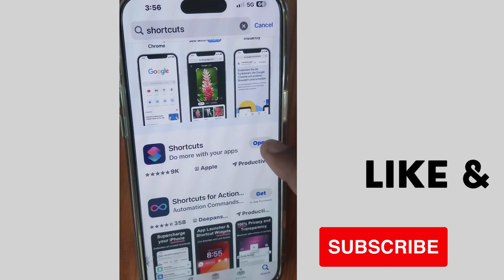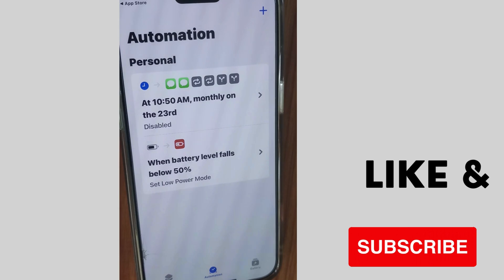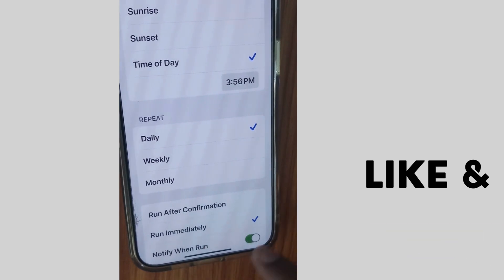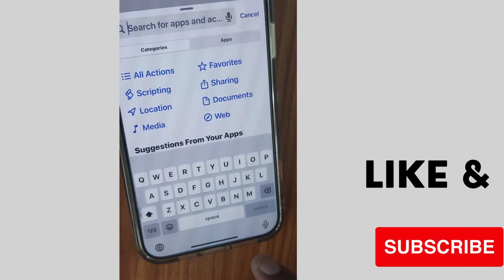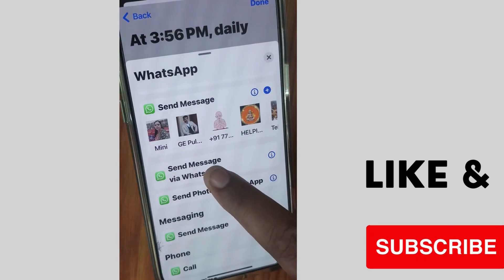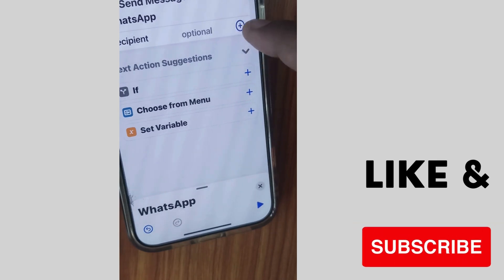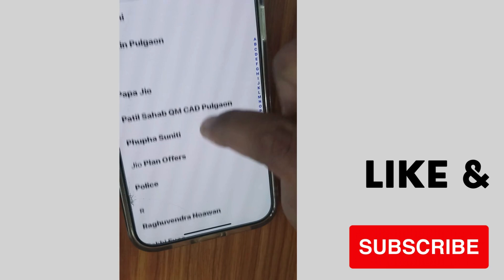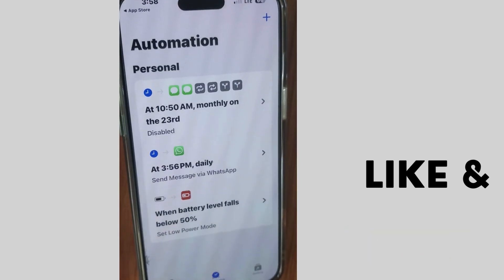Schedule Whatsapp Message on iPhone using Shortcut App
How to Schedule Whatsapp Message on iPhone using Shortcut App